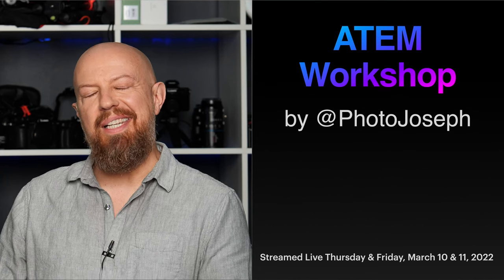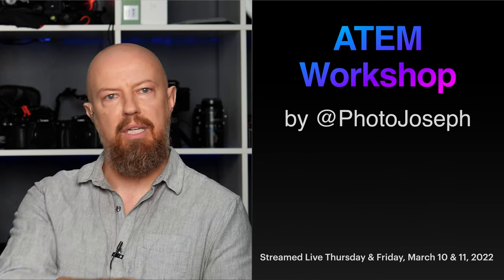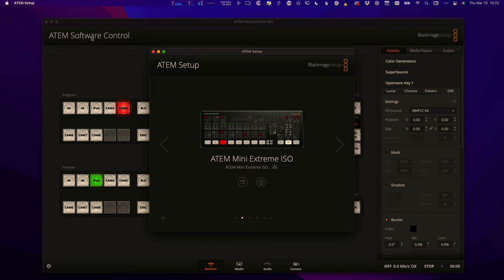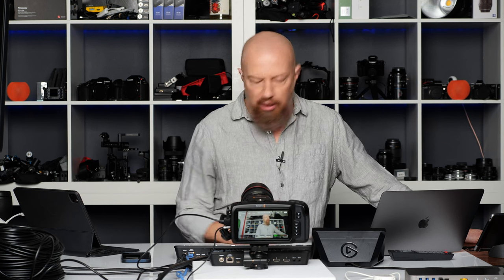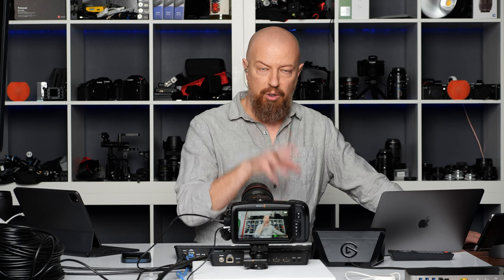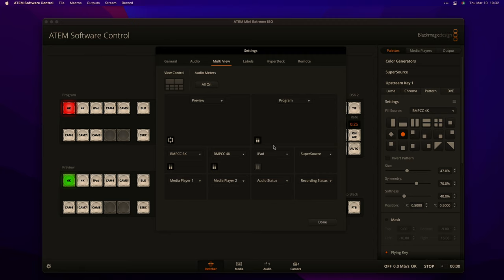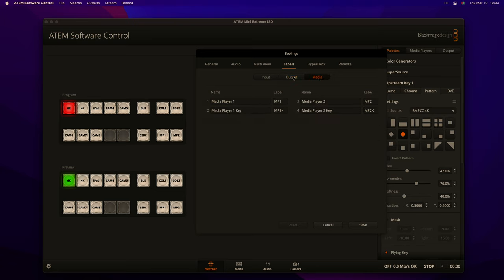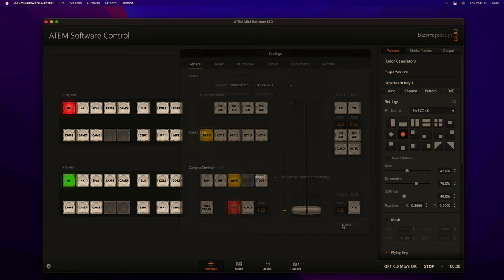ATEM Mini Master Class V3 - Five Hours (in 4K)!! LIVE Webinar for Blackmagic Design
Five hours of ATEM Mini education!

Like watching videos with no ad interruptions? Me too! Is my content worth 99¢ a month to you? I hope so!

This is a massive, five hour long LIVE webinar (this time, in 4K!) on Blackmagic ATEM hardware, including Introduction to ATEM, setup, switching basics, transitions, upstream and downstream keys, Supersource, media player, audio control, recording and streaming, macros, ISO Recording & bRAW to Resolve, HyperDeck for Recording & Playback, the VideoHub 40x40, ATEM Streaming Bridge, Web Presenter, and a tour of how I ran this webinar, including bitfocus Companion, El Gato Stream Deck, mimoLive the UltraStudio 4K Mini and more!

⬇️ PRODUCTS
ATEM 2 M/E (4K Switcher)
ATEM Streaming Bridge
Web Presenter HD
Web Presenter 4K
ATEM VideoHub 40x40
UltraStudio 4K Mini
BNC SDI tool @ 3:38:28

CHAPTER LIST
00:00 - Start
00:52 - Agenda
06:11 - Introduction to ATEM
10:50 - ATEM Settings
31:40 - Switching Basics; Preview & Program
41:21 - Q&A #1
47:40 - Transitions
55:42 - Upstream (Luma, Chroma, Pattern & DVE) and Downstream Keys
1:16:37 - Difference between ATEM Input 1 (and 2 on Extreme) and the rest of them
1:30:04 - Q&A #2 (no questions)
1:30:26 - Supersource (ATEM Extreme, 2 M/E and up)
1:39:54 - Media Player
2:00:53 - Q&A #3
2:03:46 - Audio Control
2:31:26 - Output Options (Streaming, Recording, etc.)
2:42:58 - Macros
3:12:08 - ISO Recording & bRAW to Resolve
3:26:38 - HyperDeck for Recording & Playback
3:37:35 - VideoHub 40x40
3:44:28 - ATEM Streaming Bridge
3:53:32 - Q&A #4
3:55:25 - Web Presenter HD & 4K
3:58:21 - How I'm running this webinar
4:41:00 - Q&A #5

(from @BlackmagicDesignOfficial website)…

•• ATEM Mini
ATEM Mini is fast to set up and easy to use. It includes 4 standards converted HDMI inputs, USB webcam out, HDMI out, Fairlight audio mixer with EQ and dynamics, DVE for picture in picture, transition effects, green screen chroma key, 20 stills media pool for titles and free ATEM Software Control.

This model includes all the features found in ATEM Mini, plus more! You get recording direct to USB flash disks in H.264 plus direct streaming via the Ethernet to YouTube Live and more. There's also a multiview with 4 cameras, media, preview and program plus status of recording, streaming and audio.

This model is an advanced switcher for true professionals! You get all the ATEM Mini Pro features plus 8 HDMI inputs, 2 separate HDMI outputs, 2 USB ports and a headphone connection. There are 4 chroma keyers, 6 picture in picture DVEs, 2 media players, and a multiview!